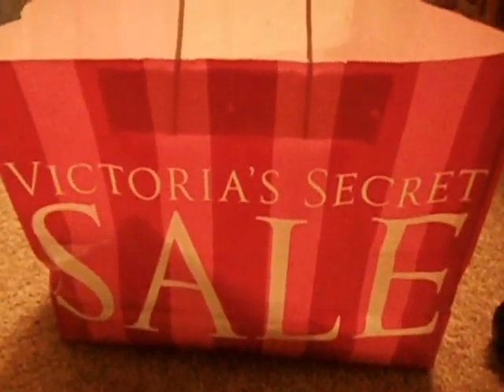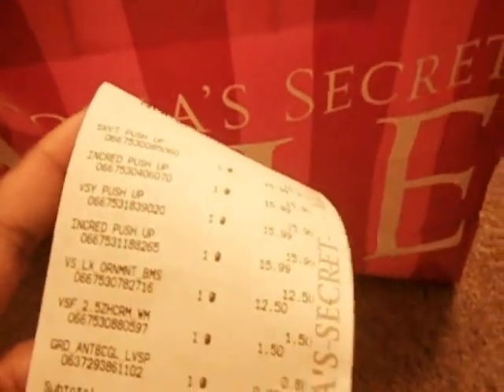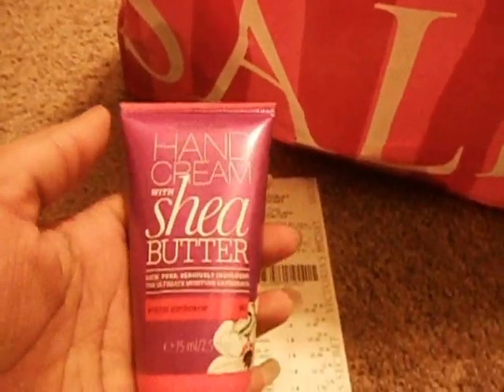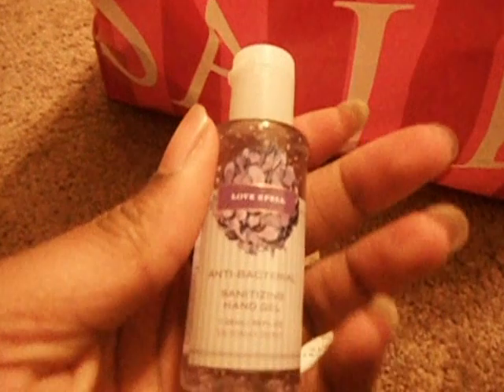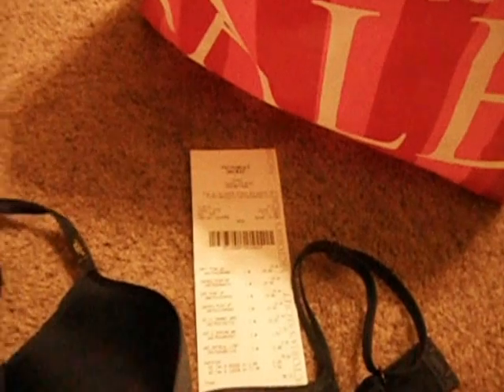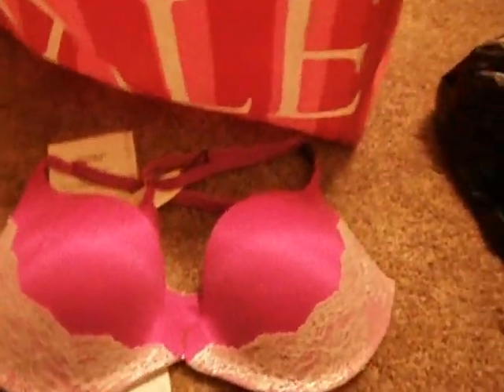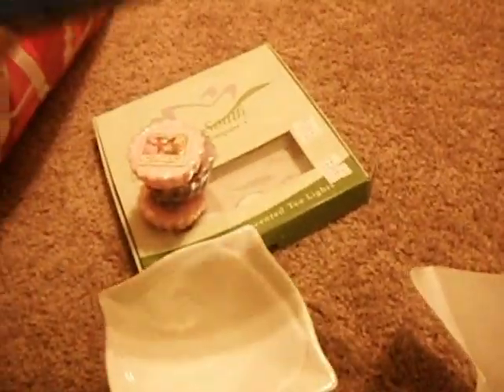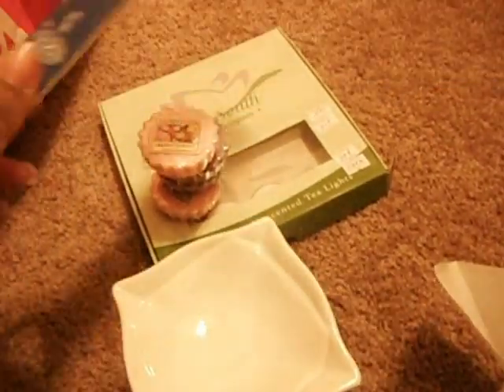victoria's secret semi annual sale 2013,other haul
Add a clearance item to your shopping bag.
Enter offer code 20CHIC at checkout.
The price of your item will be discounted after code is applied.
Valid through 11:59pm EST on January 14, 2013, while supplies last.
One discounted clearance item per order. No substitutions. Gift cards, gift wrap and kits, shipping & handling and taxes do not qualify toward offer eligibility. Offer subject to adjustment due to returns, cancellations and exchanges. Not valid on previous or store purchases. Order shipping outside the U.S. may not be eligible; additional taxes and duties may apply. Offer may be modified or discontinued at any time without notice.

Add qualifying items totaling $100 or more to your shopping bag.
Enter offer code SHIP100 at checkout.
Shipping & handling charges will automatically be deducted for eligible orders after offer code is applied.
Valid through 11:59pm EST on January 23, 2013.
Valid for free standard shipping & handling anywhere in the 48 contiguous United States; Alaska, Hawaii & the US Territories only $4.99. Gift cards, gift wrap and kits, shipping & handling and taxes do not qualify toward offer eligibility. Offer subject to adjustment due to returns, cancellations and exchanges. Excludes previous purchases and store purchases. Not valid with any other shipping offers or offers that provide discounts on your entire order. For orders outside the US, additional taxes and duties may apply. Offer may be modified or discontinued at any time without notice.